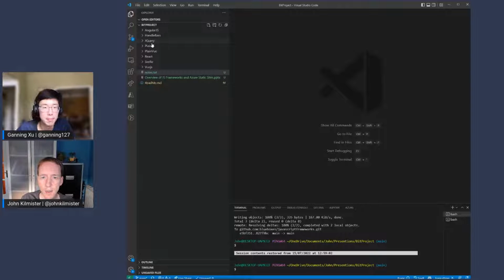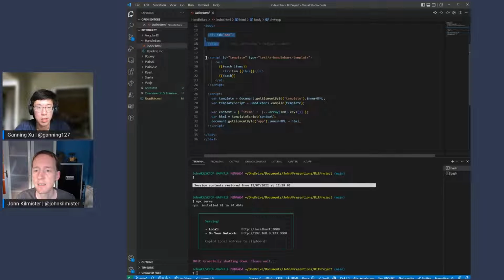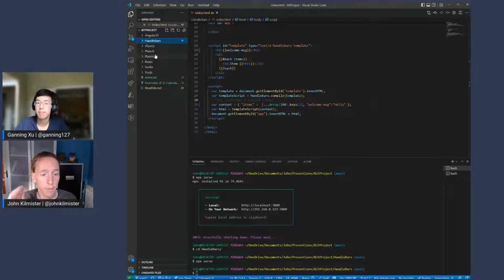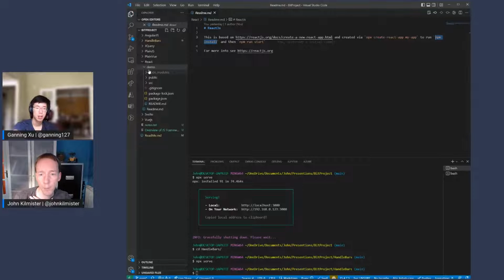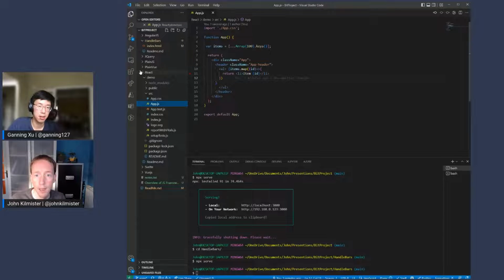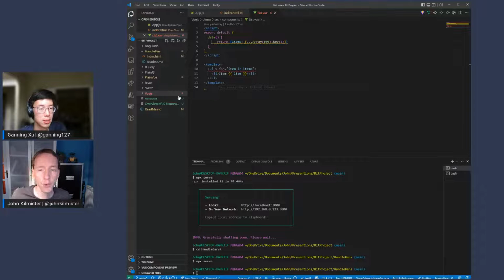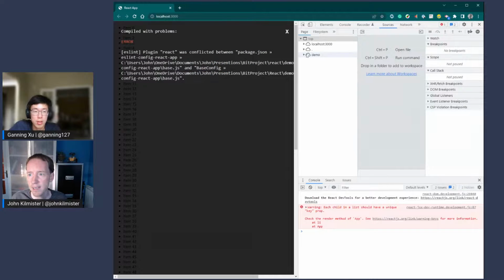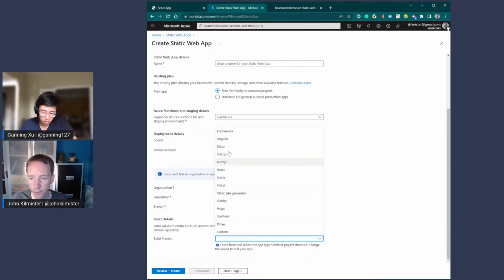Overview of JS Frameworks and Azure Static Sites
Event Description:
JavaScript (JS) is an extremely popular programming language that is crucial for any web developer to know. JS frameworks are collections of code libraries that allow developers to make complex applications faster and more efficiently. Software architect John Kilmister discusses popular JS frameworks and their use cases. He will also go over how to use Azure Static Web Apps to host websites for free on Azure.

Come join us to learn more about:
• JavaScript and why it's important
• Popular JS framworks and how you can utilize them
• Using Azure Static Web Apps to host your site